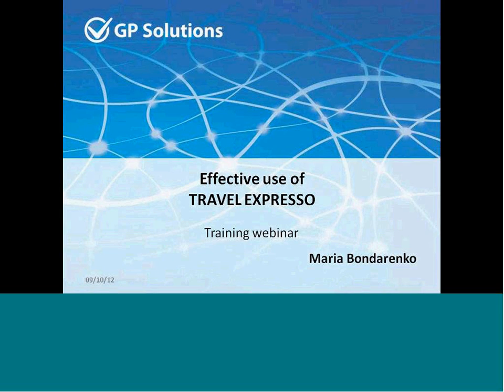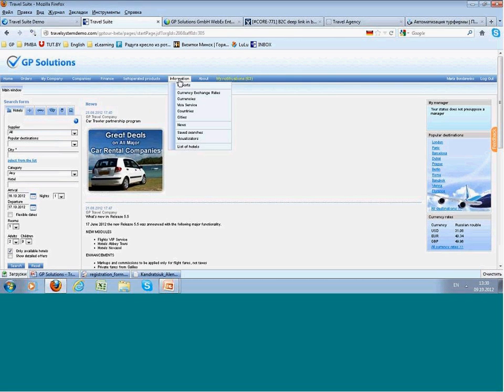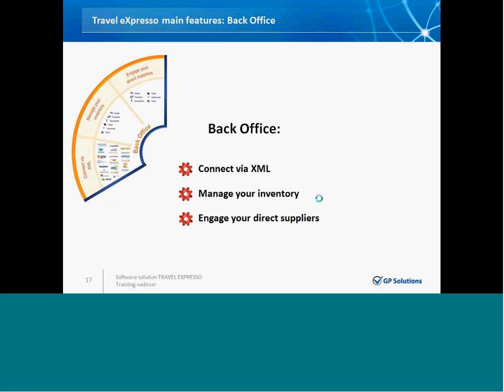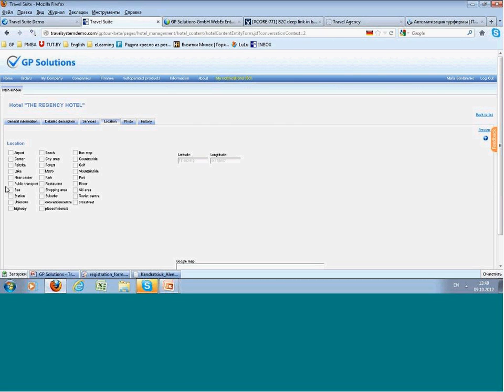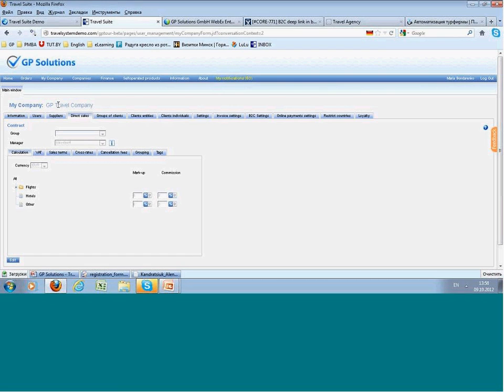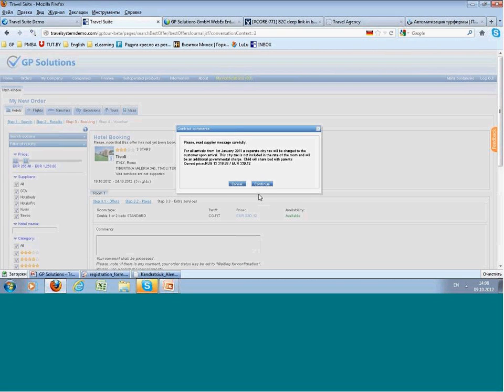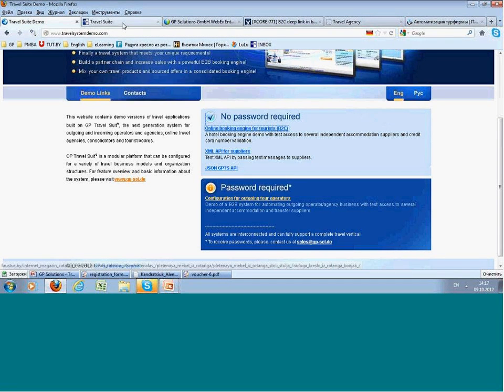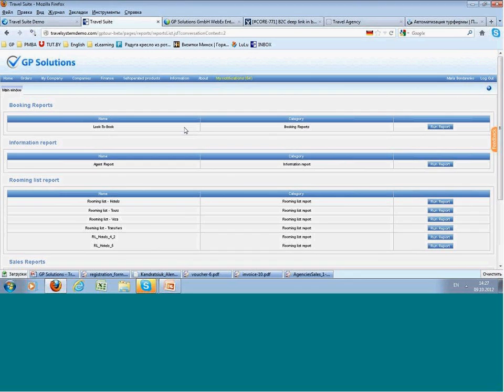Effective use of Travel eXpresso 20121009 1020 1